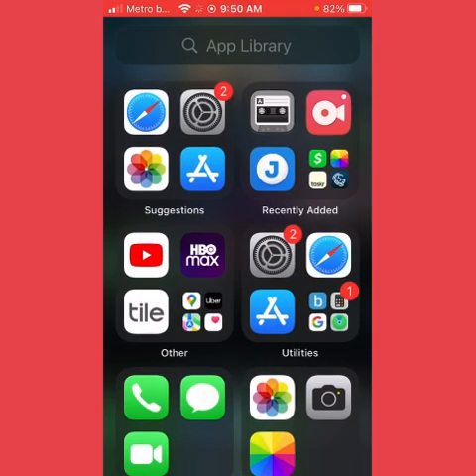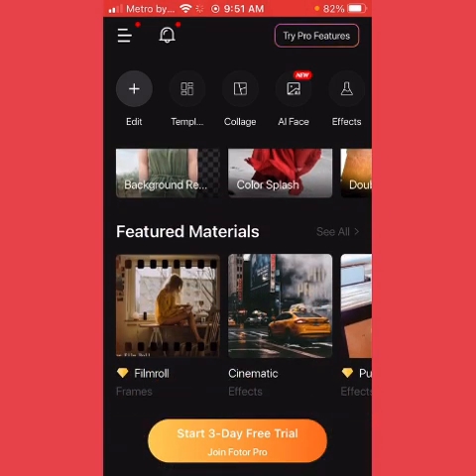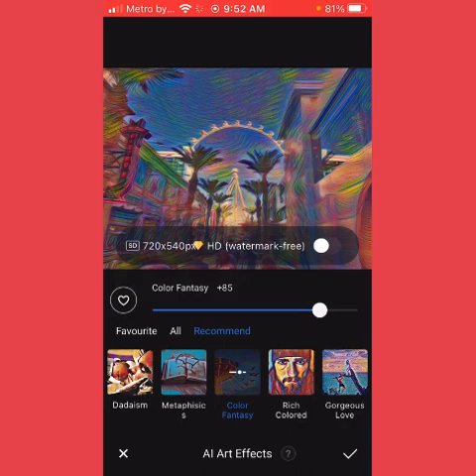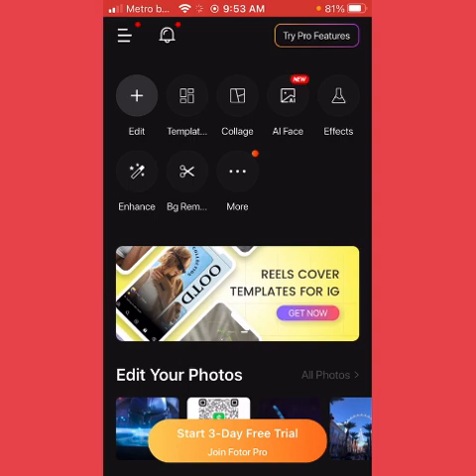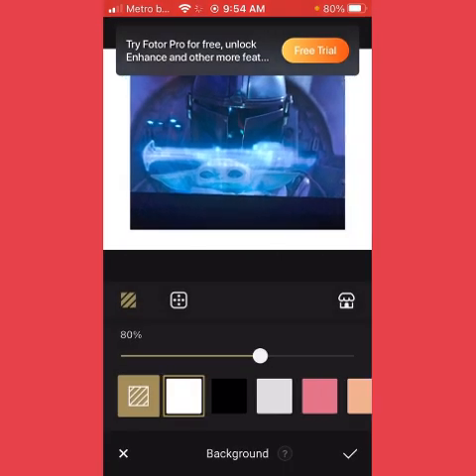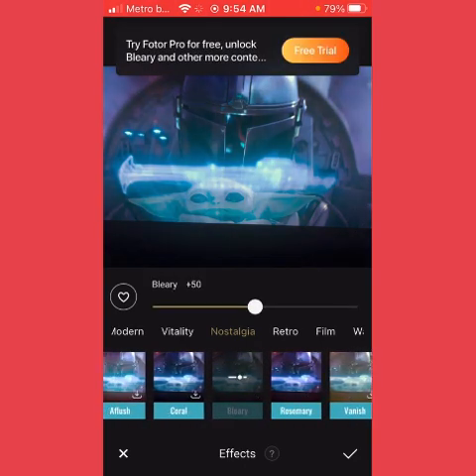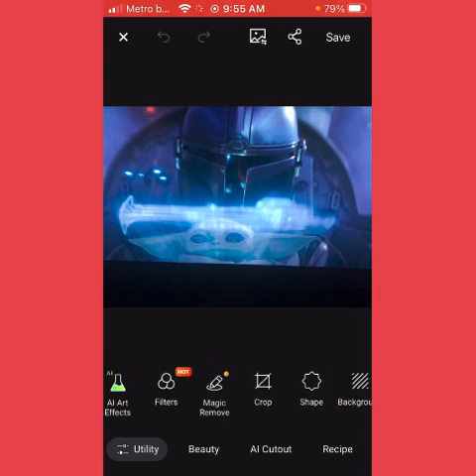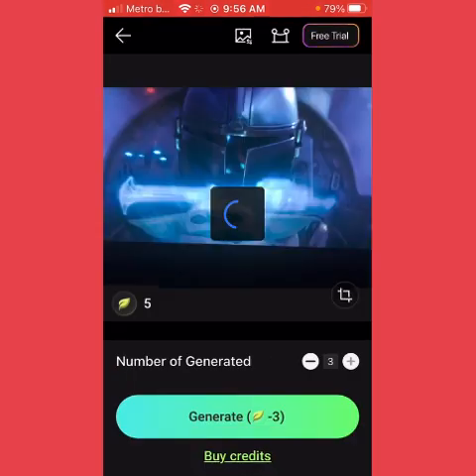Fotor app review Photo editor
Fotor app review photo editor edit photos  by moonbase alpha 2020